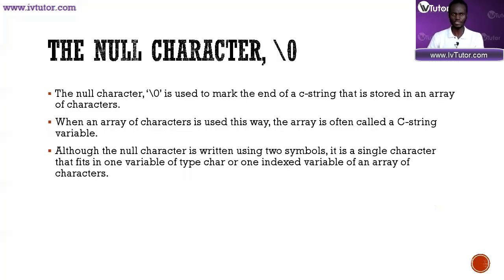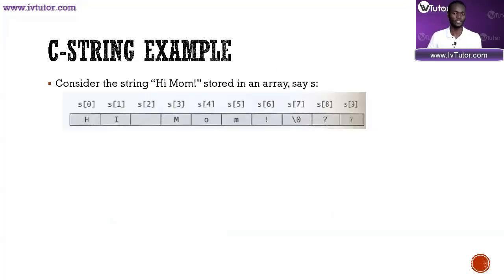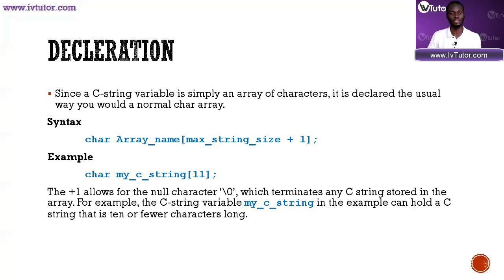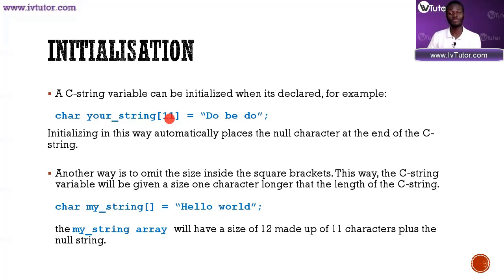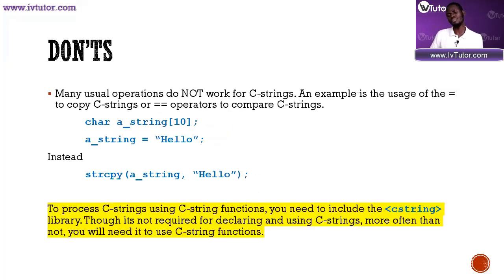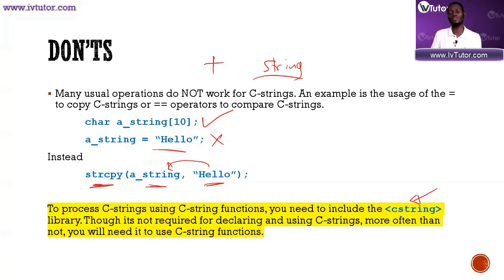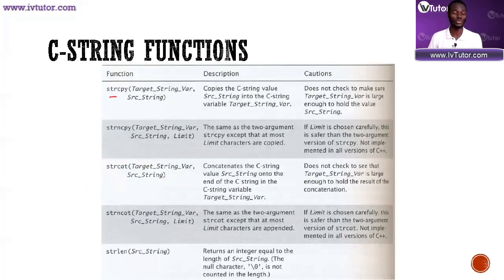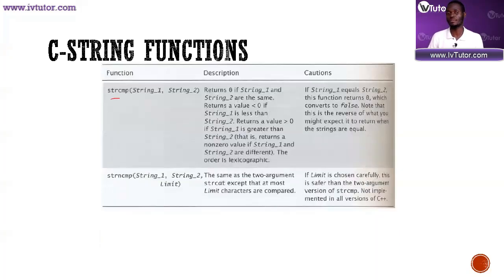UNISA: COS1512 CStrings overview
Old video briefly describing c-string functions.